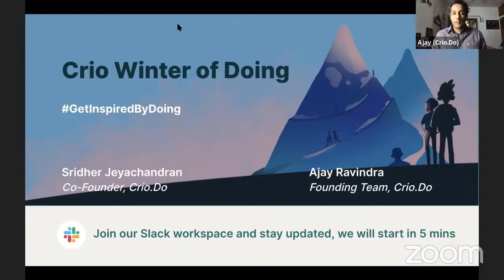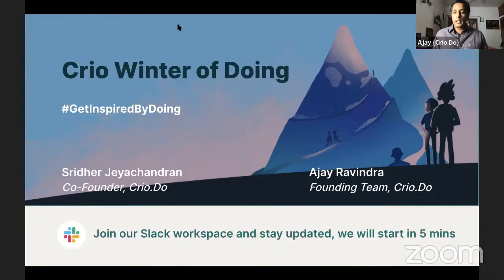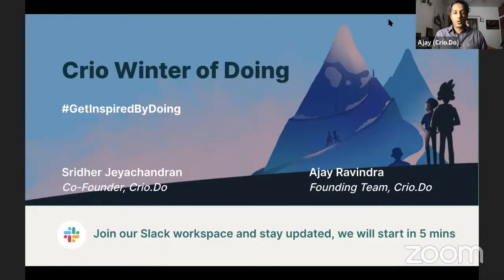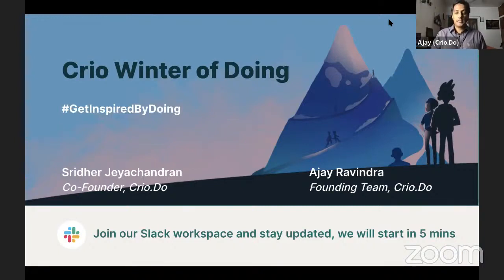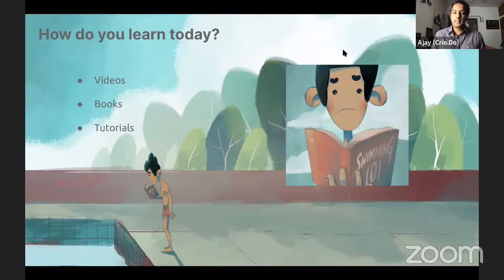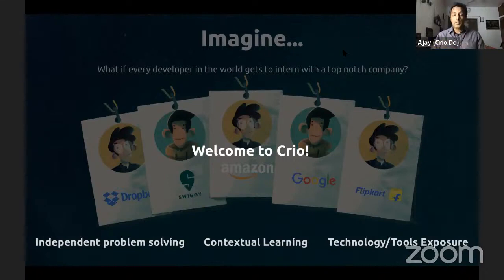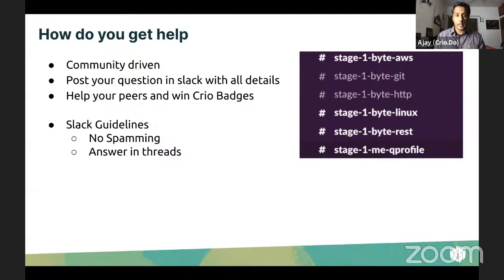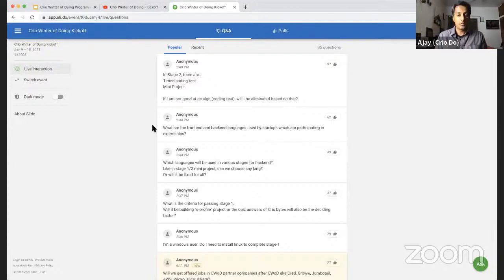Crio Winter of Doing Kickoff - Complete HTTP Byte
Jan 09, 6:00PM